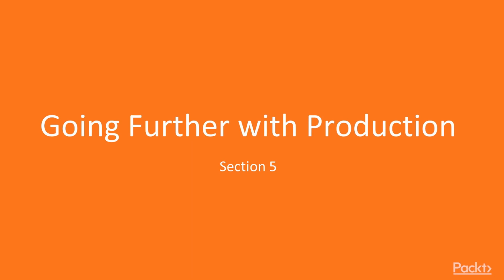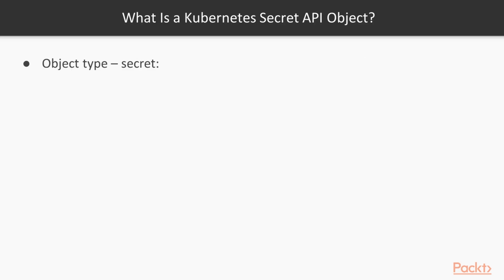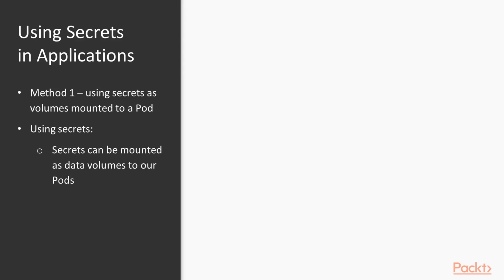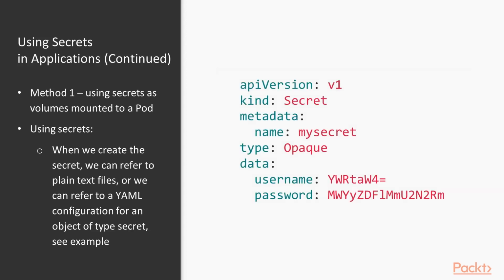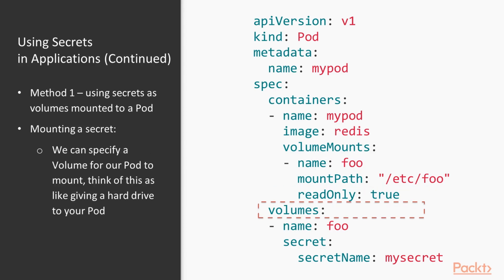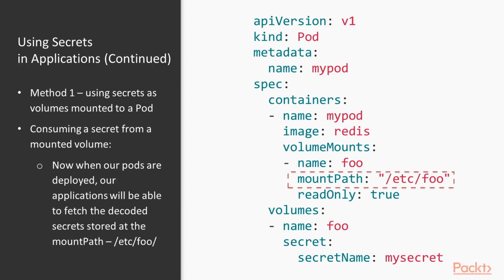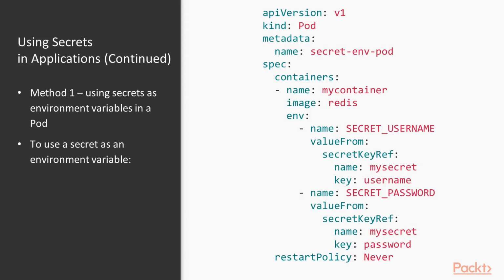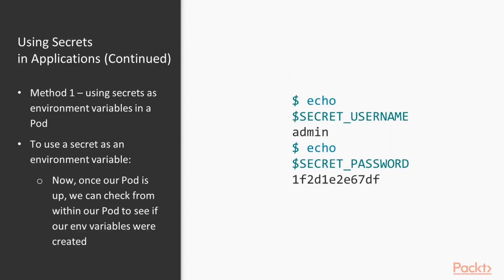Containerization the Kubernetes Way: Using Secrets in Applications|packtpub.com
This video tutorial has been taken from Containerization the Kubernetes Way. You can learn more and buy the full video course